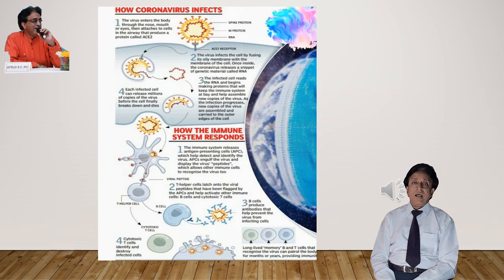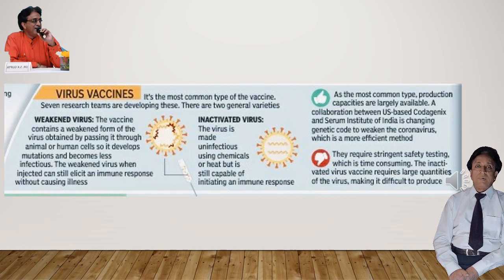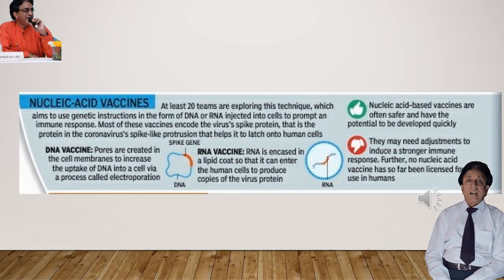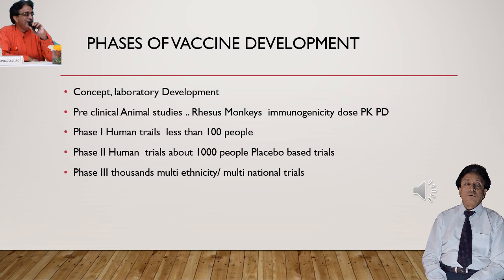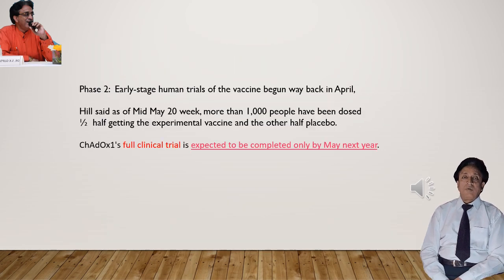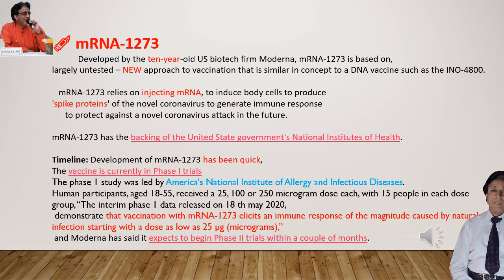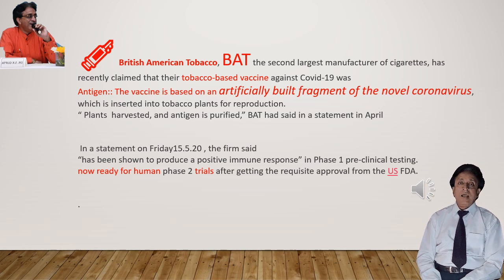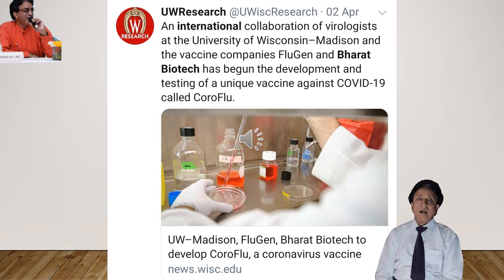Vaccine against Corona Virus Success when and by whom. Front line vaccines in World, Indian scenario